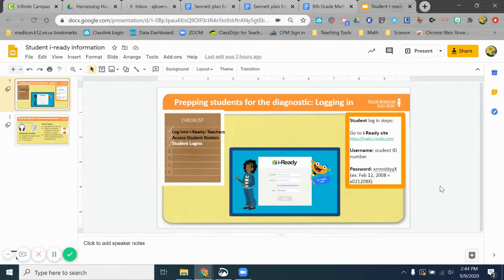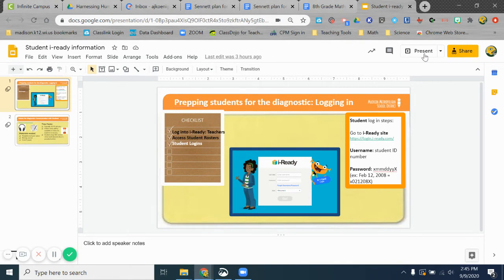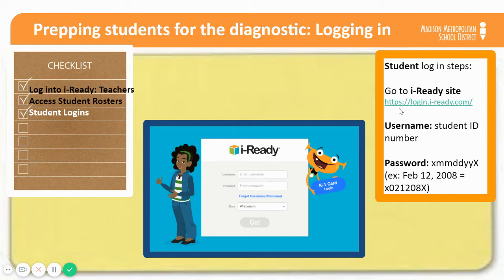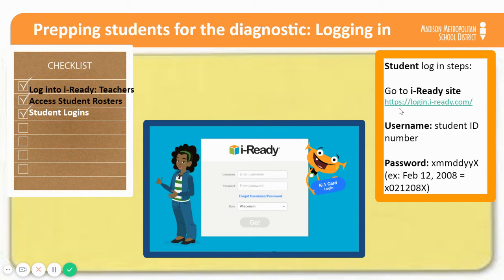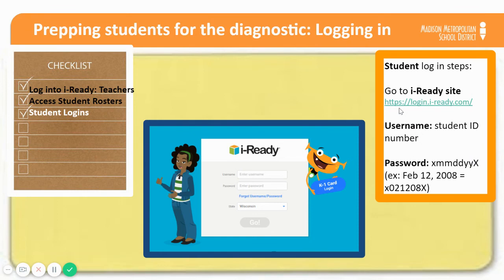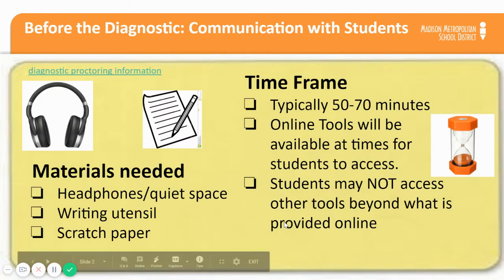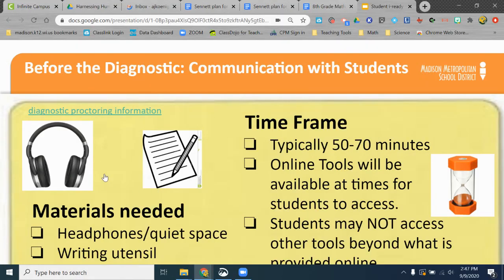I-ready Diagnostic Preview